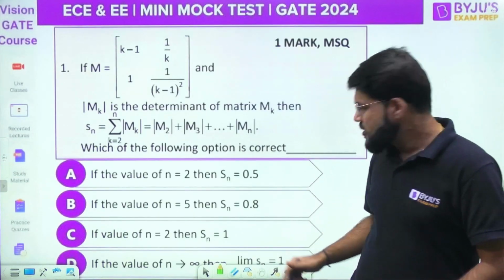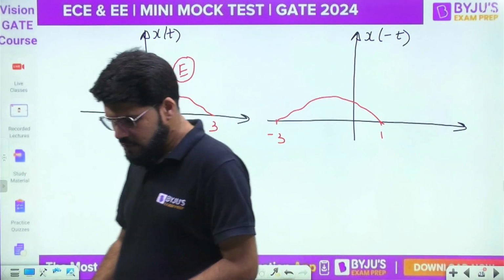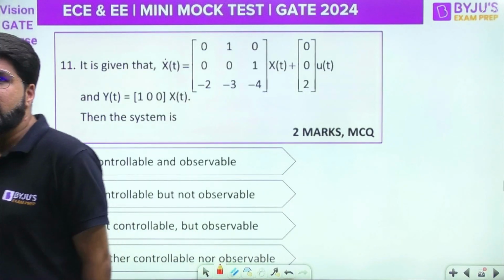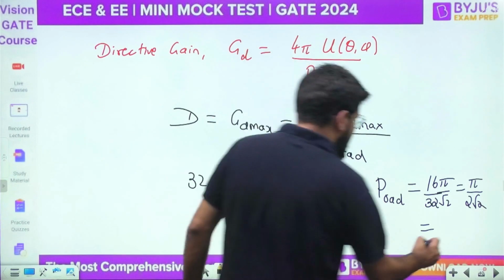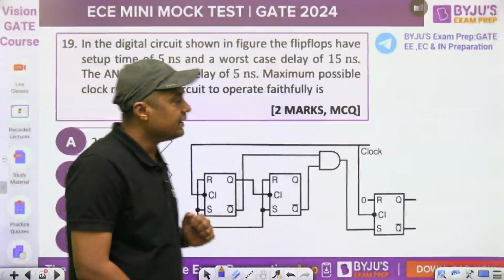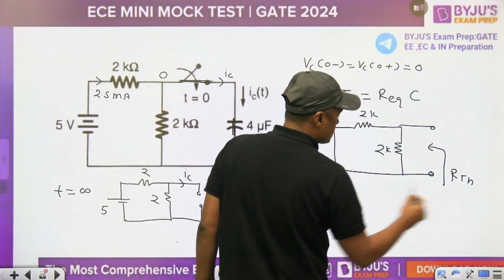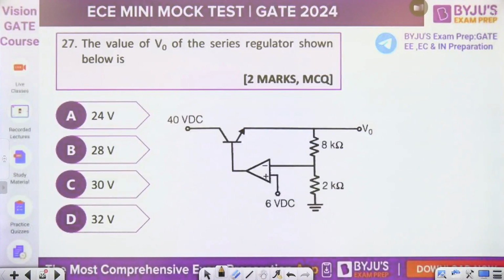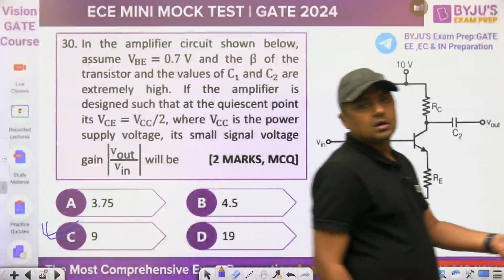GATE 2024 | Electronics & Electrical Engineering Mini Mock Test | BYJU'S GATE